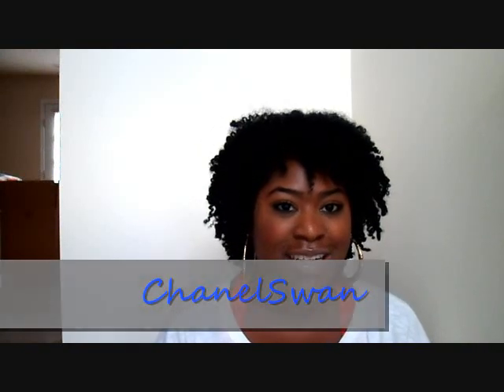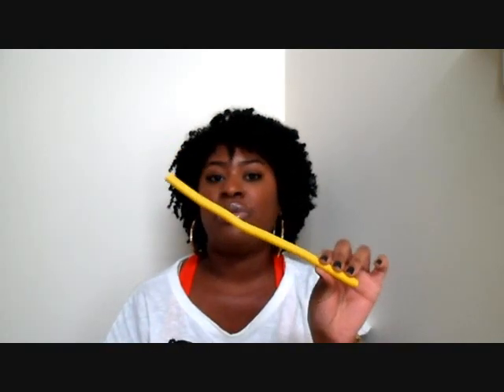Natural Hair | "How I transitioned"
This video explains how I transitioned and transitioning tips for those that desire to go natural.